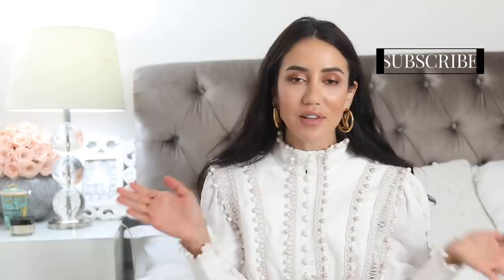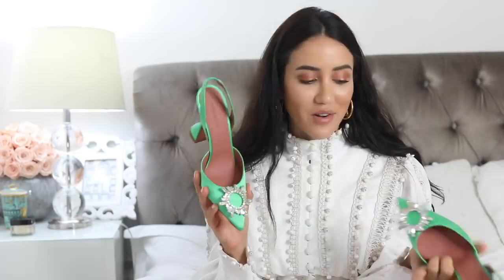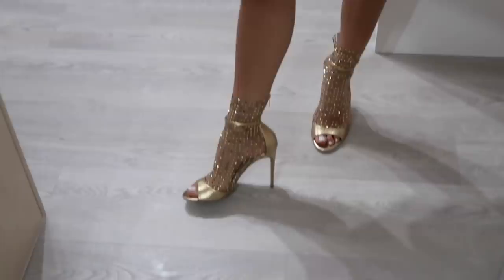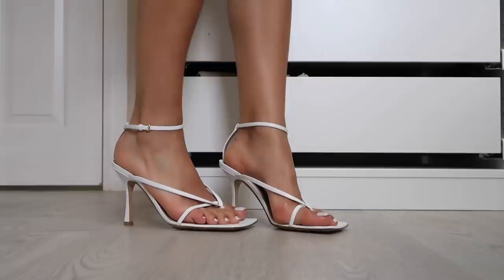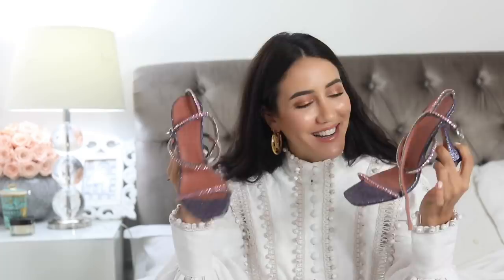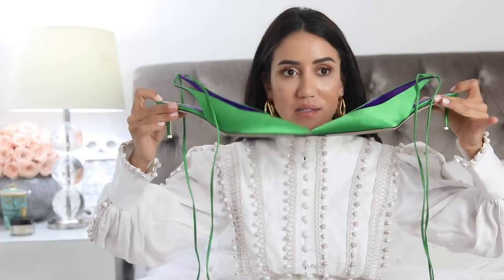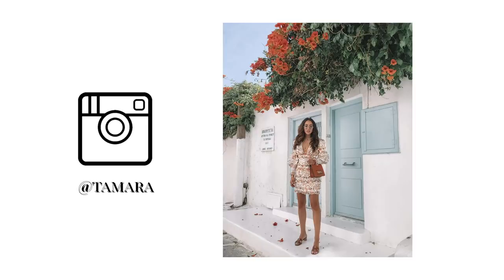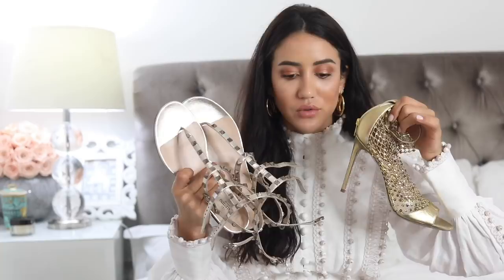15 Shoes For Summer | Tamara Kalinic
IN THIS VIDEO:

I am presenting you my top 15 favourite shoes for Spring/Summer season 2020. Also, I try them out for you to see how they fit on. I really love all these shoes and cannot wait to wear them more. Tell me what were your favourite in the comments below. Enjoy.

I MENTION:

I am normally size EUR 39-40 depending on shoes and below are my sizes.

Love,
Tamara xo